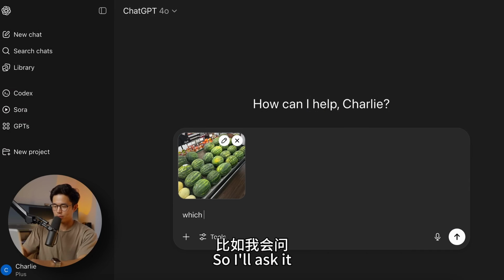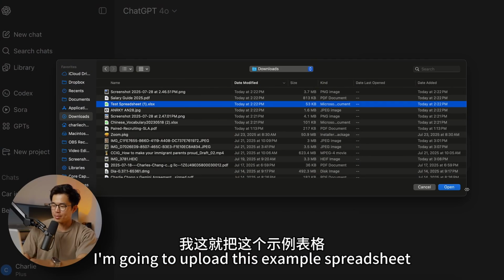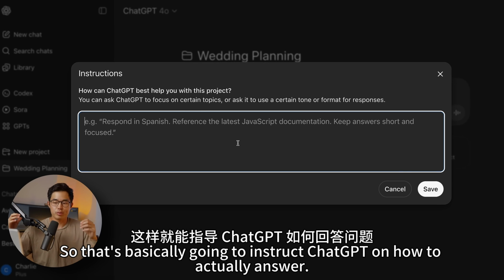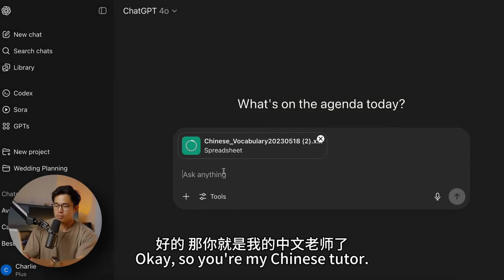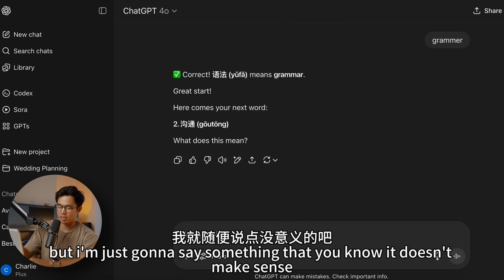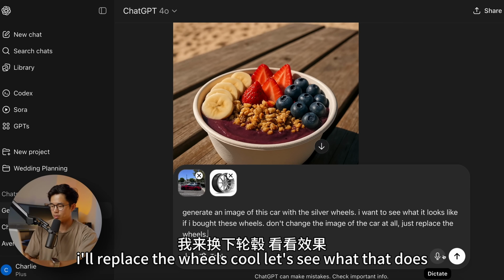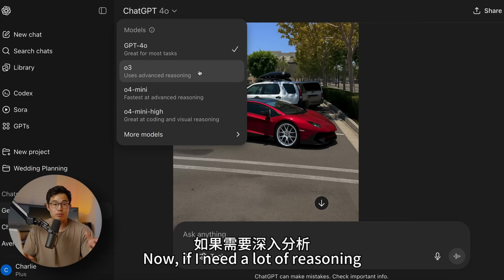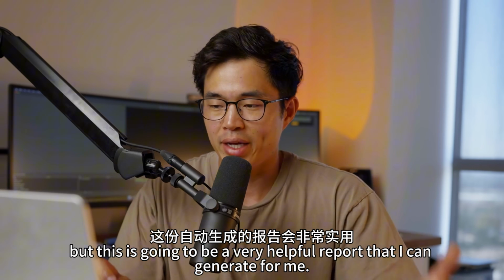10个ChatGPT高效技巧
想知道如何正确使用ChatGPT？这正是你需要的视频。这个入门教程将展示ChatGPT宛如「智力外挂」的高阶玩法——熟练到让人怀疑是否合法的10种应用方式。

大多数人对ChatGPT的理解停留在表层，把它当作普通聊天机器人。但实际上，它能彻底改变你的日常生活、职业发展甚至商业运营。掌握这款工具的核心秘诀在于活用其持续更新的功能和模块：

视频后半段将解析11个即刻可用的ChatGPT实战技巧。你将学会如何将它嵌入工作流的每个环节，通过数据输入、复杂问题解决、多媒体内容生成等玩法，获得专家级解决方案。随着系统不断升级，合理使用ChatGPT能让你的问题处理速度和内容产出效率产生质的飞跃。

——Charlie

时间轴：
0:00 - 人工智能新纪元
0:40 - 视觉解析：ChatGPT图像识别来袭
2:23 - 不会编程也能玩转数据分析
5:10 - 项目规划神器实战演示
6:17 - Hostinger建站工具演示
7:28 - 写作效率提升300%的秘诀
8:39 - 语音助手玩出花样
10:06 - 颠覆传统学习的知识获取术
11:51 - 文生图功能深度解析
14:12 - 从文字到视频的魔法转换
14:57 - 收费版GPTs核心功能揭秘
16:01 - 打造专属AI服务生态
17:32 - 免费版vs收费版模型评测
20:12 - 终极使用心得分享

免责声明：部分链接含分成收入，但不会影响您的使用成本。本视频内容不构成专业建议，仅供学习交流使用。